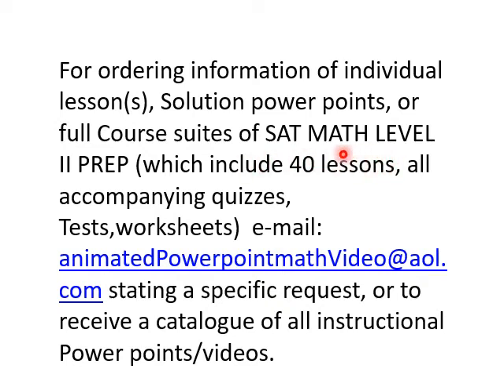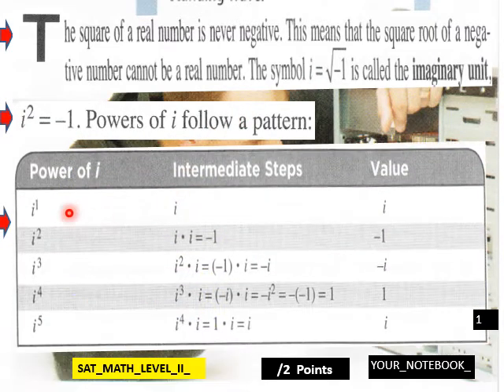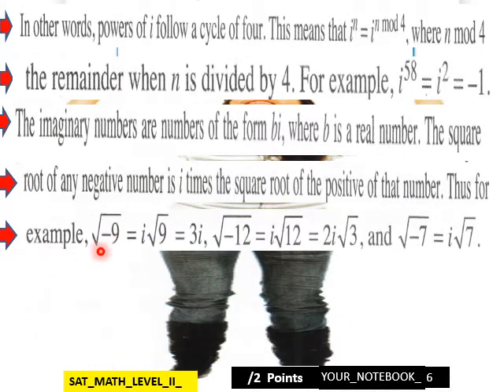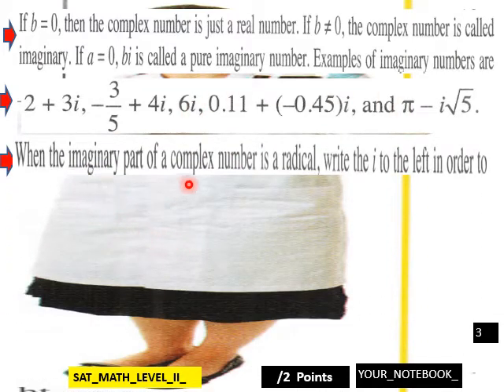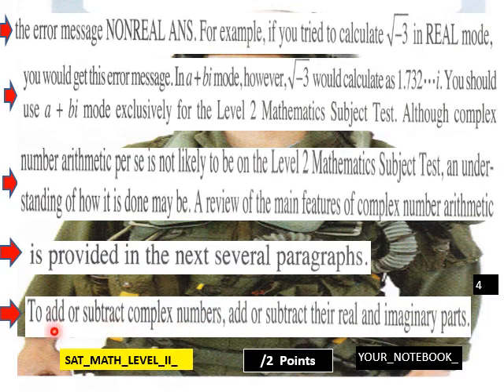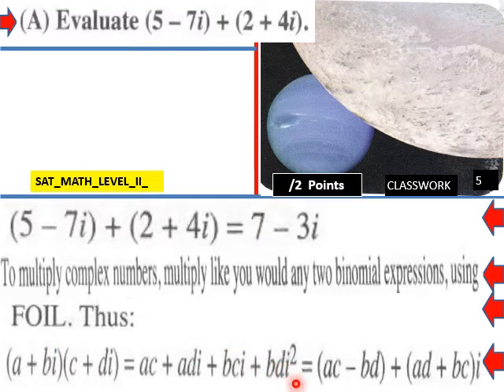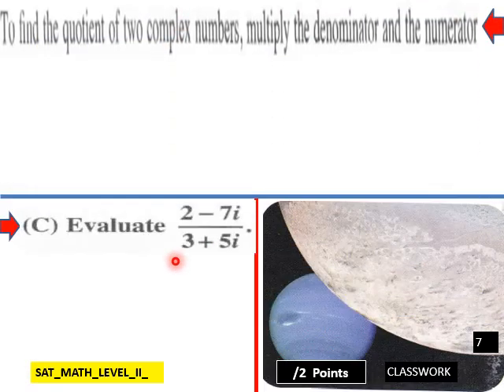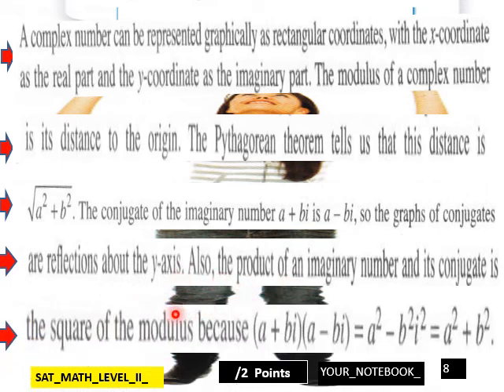17 Complex Numbers SAT MATH Level II CW L V Pt 1